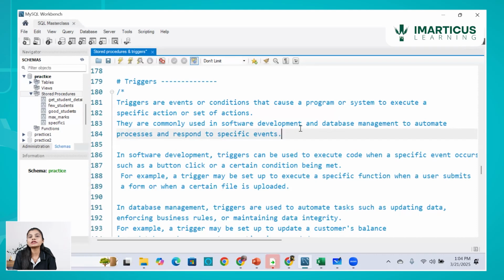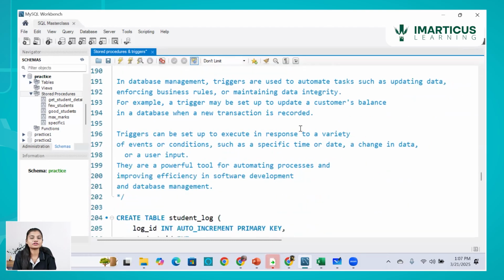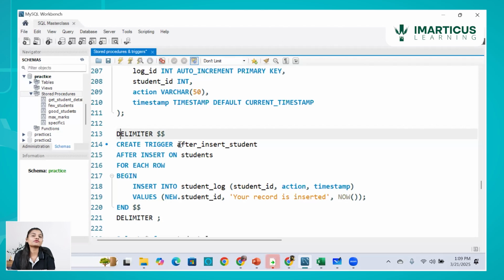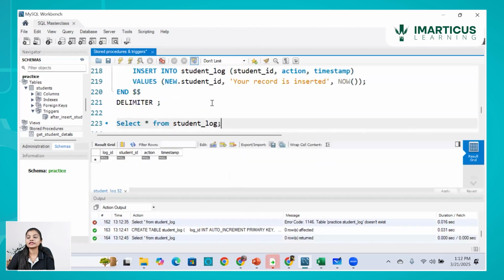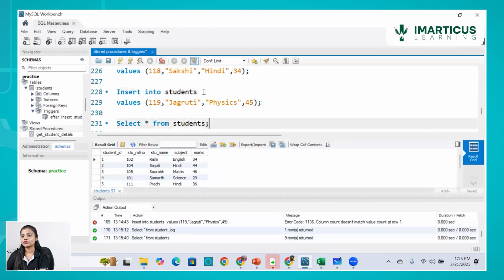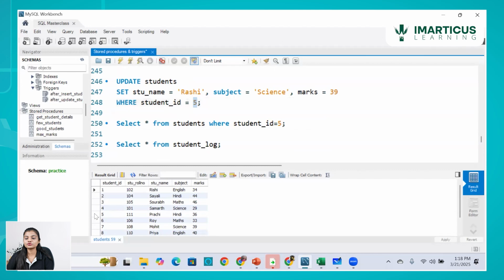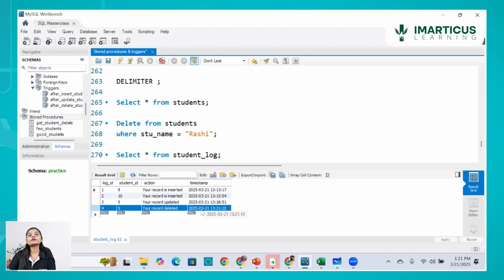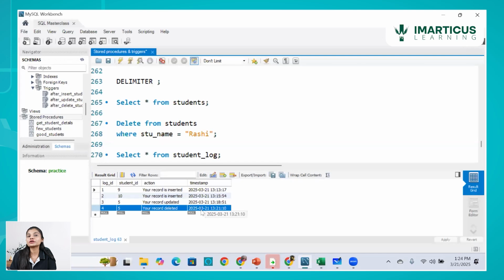Triggers in SQL – Automate Everything Without Code | Module 40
Struggling to track data changes or automate database actions in SQL? You need to start using Triggers.

In this video, we simplify SQL Triggers with easy-to-understand syntax, real-life use cases, and practical demonstrations. Whether you're auditing data, validating inputs, or building smart databases—Triggers can handle the heavy lifting for you.

⏱️ Timestamps

 00:00 SQL -Triggers Explained: Automate Procedures with Zero Effort
 02:28 - How SQL Triggers Automate Database Actions on Data Changes
 04:30 - SQL Triggers in Action: Automate Tasks on Specific Events
 13:29 -  SQL Trigger Example: Automatic Logging for Student Records
 18:19 - SQL Triggers Demo: Automating Updates and Deletions

📌 What You’ll Learn:

1️⃣ What is a Trigger in SQL?

Understanding what triggers are and why they matter

Types of triggers – BEFORE, AFTER, INSTEAD OF

2️⃣ Trigger Syntax & Execution

Step-by-step breakdown of trigger creation

Events that activate a trigger – INSERT, UPDATE, DELETE

3️⃣ Real-World Use Cases of Triggers

Automating audit logs and tracking user actions

Validating business rules at the database level

4️⃣ Triggers vs Stored Procedures vs Views

Key differences explained with examples

When to use triggers and when not to

Struggling with Data? Learn SQL & Make Smarter Decisions!

📚 Recommended Reads for SQL Learners:

📘 SQL for Beginners – John Smith

📘 SQL Practice Problems – Sylvia Moestl Vasilik

🎬 The Age of AI

🎬 The Great Hack

❇️ Key Highlights

12 Years Legacy | 1M+ Learners Impacted | #1 Education Provider in Finance | 8+ Years Legacy in Data Analytics | 85% Placement Record | 54% Average Salary Hike | 24 LPA Highest Salary

🏆 Awards & Accolades